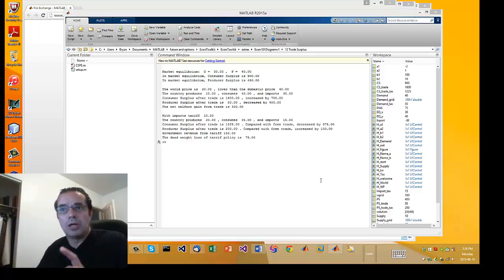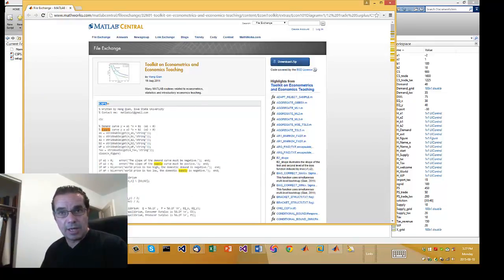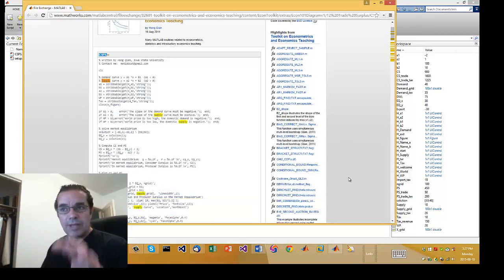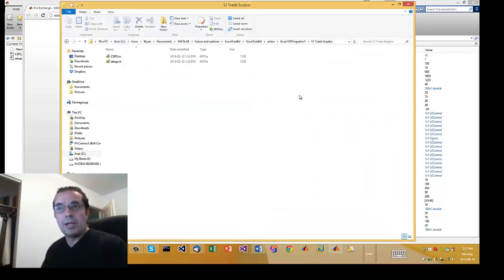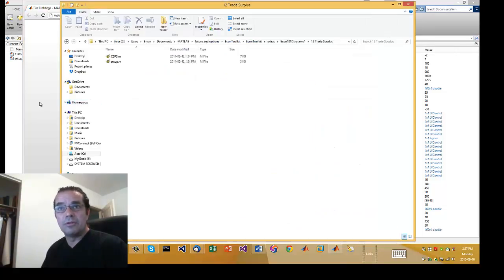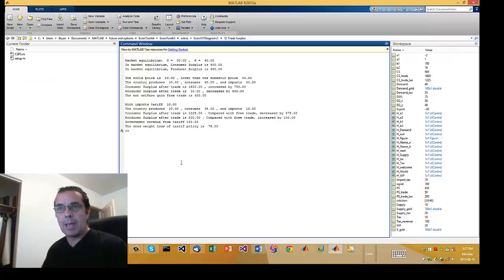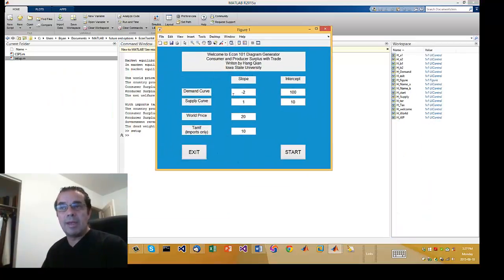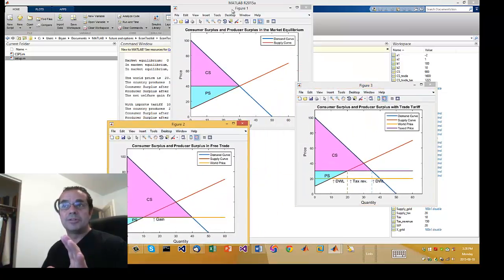Simple Matlab demo of suply and demand curves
This video is the most basic in any market asset pricing action